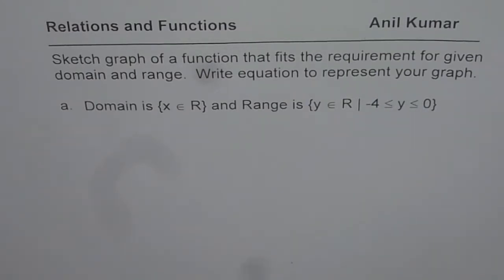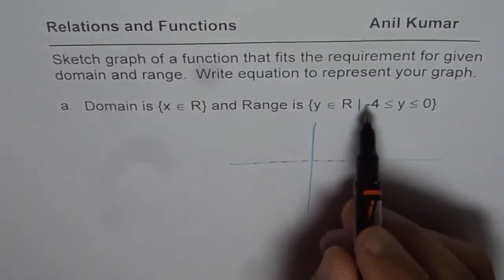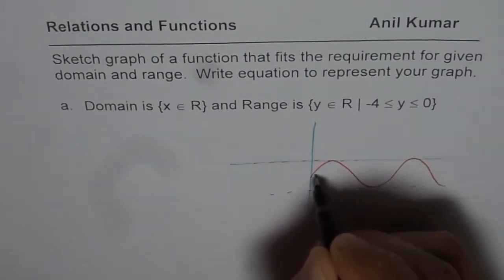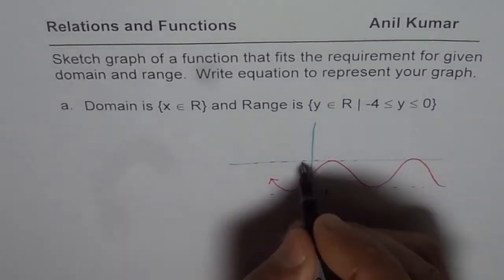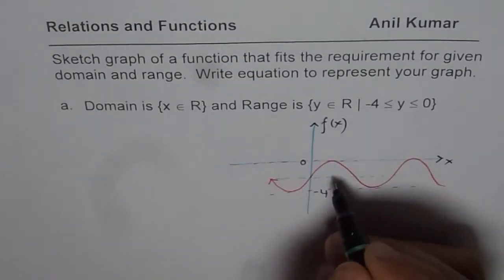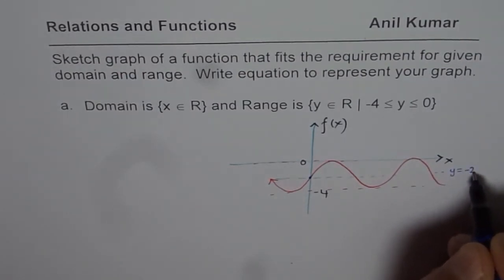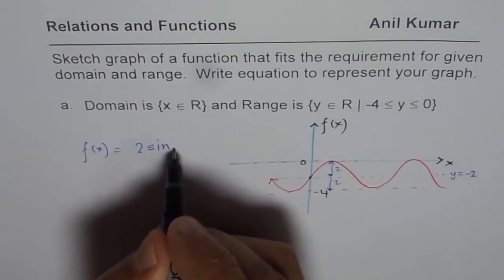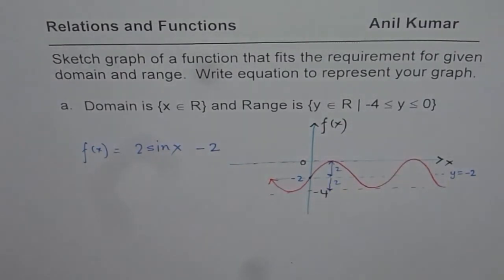Sketch Graph for Sine Function Restricted on Range